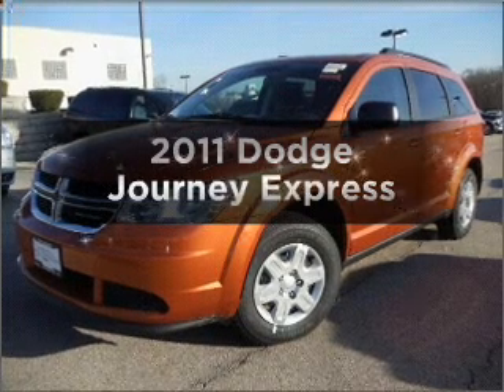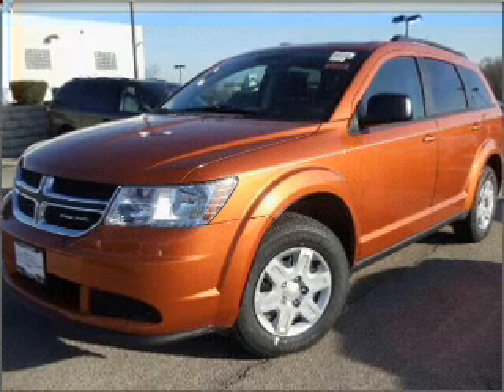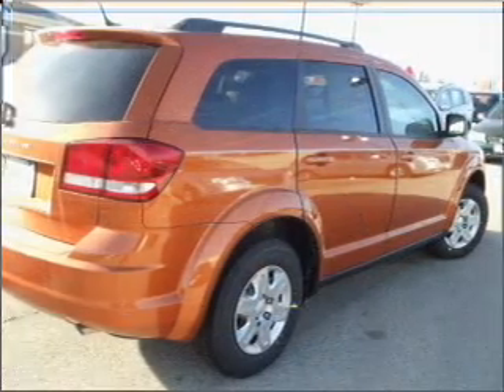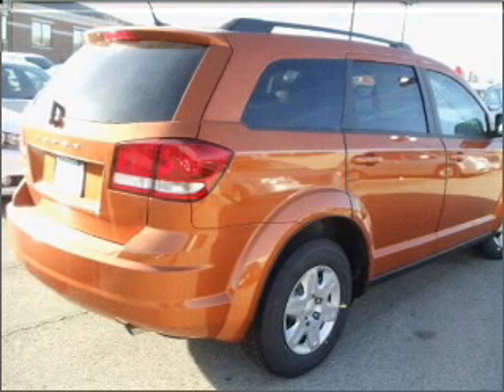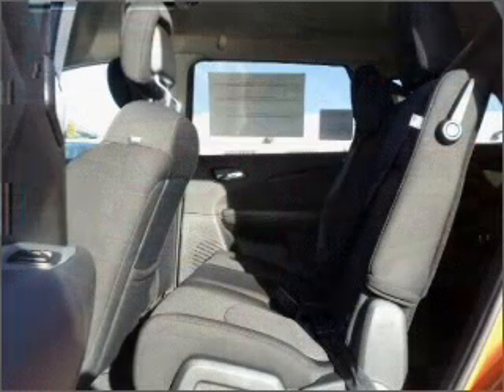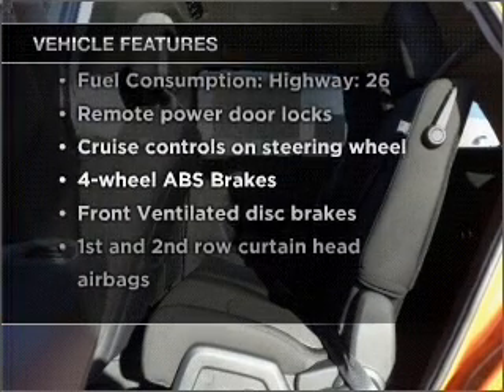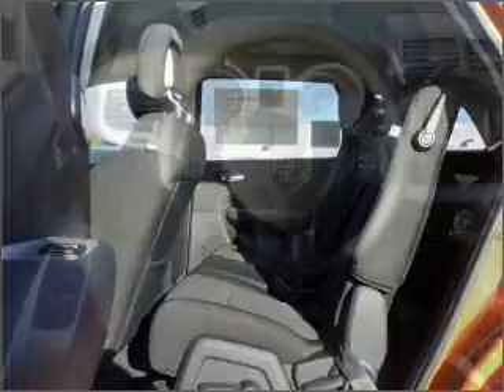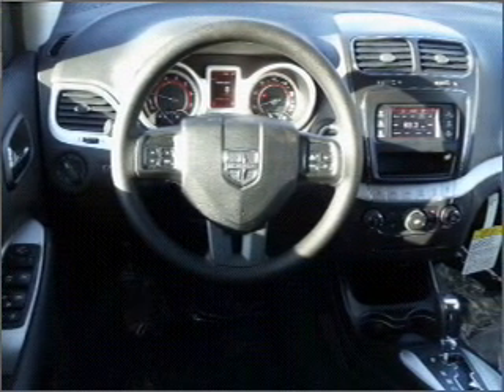2011 Dodge Journey - St. Charles IL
Year: 2011
Make: Dodge
Model: Journey
Trim: Express
Engine: 2.4 liter inline 4 cylinder 16 valve
Transmission: 4-Speed Automatic
Color: Mango Tango Pearl
Mileage:
Address:
1611 East Main St.